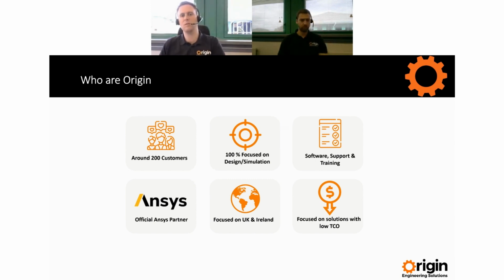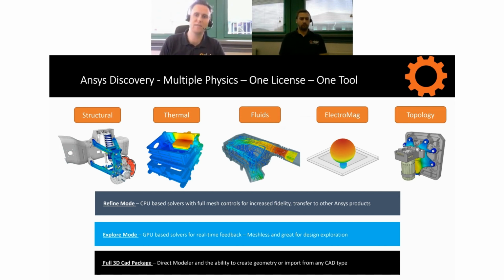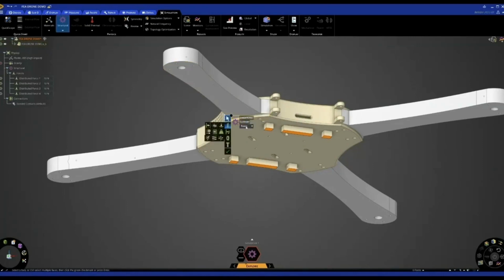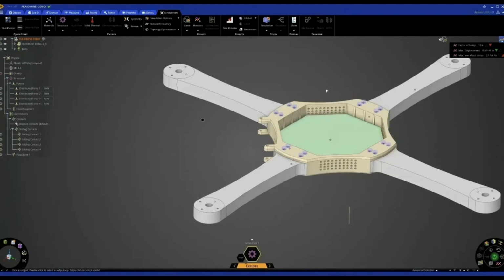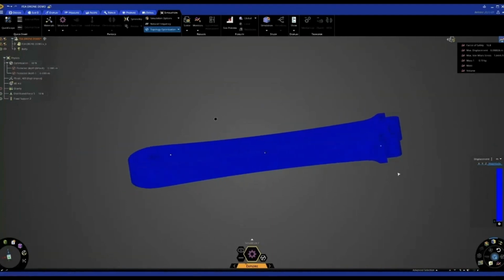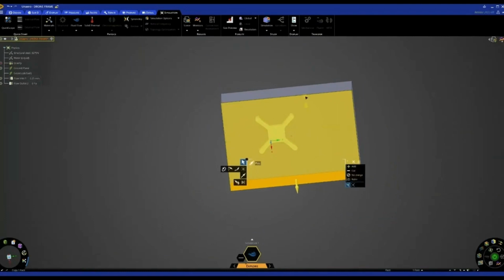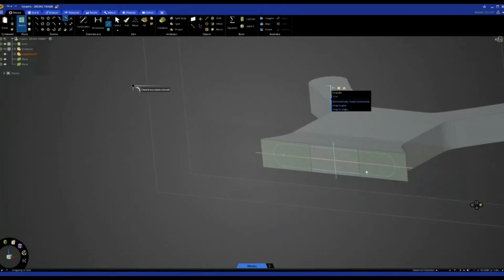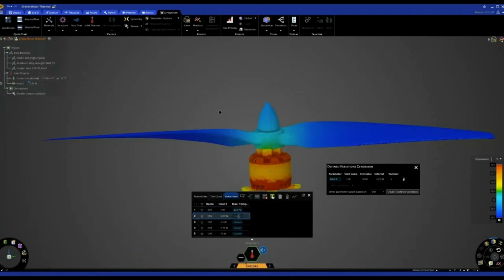How to Explore, Iterate and Validate a Drone Design in 30 mins with Ansys Discovery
In this webinar showcasing Ansys Discovery, we start off discussing the opportunities and challenges with using simulation earlier in the design process.

Through a demonstration of a drone, we look at finiteelementanalysis, cfd thermalanalyis and optimisation using ansys discovery.